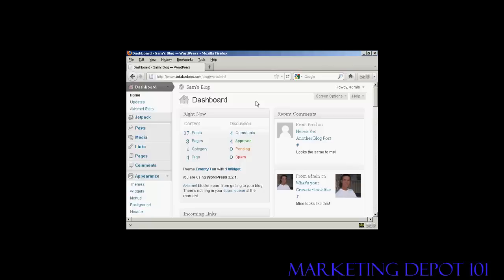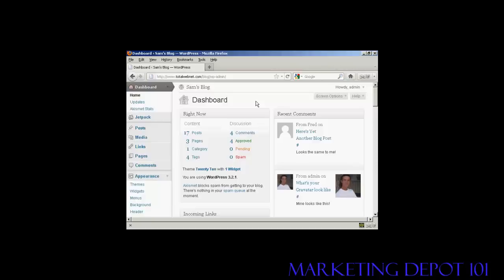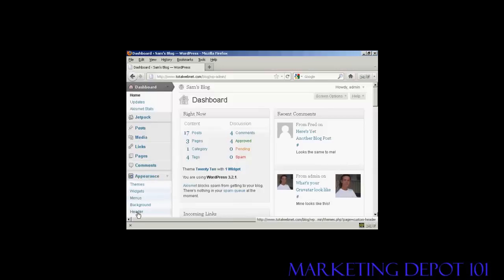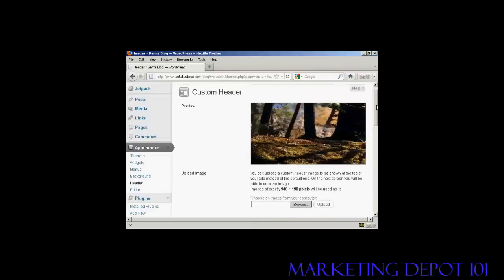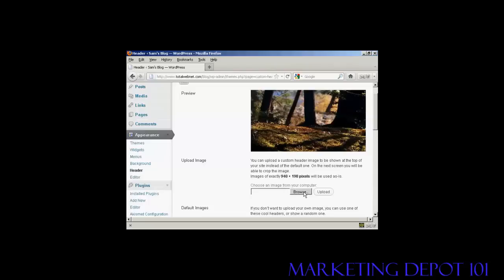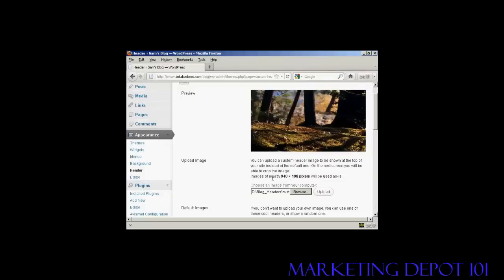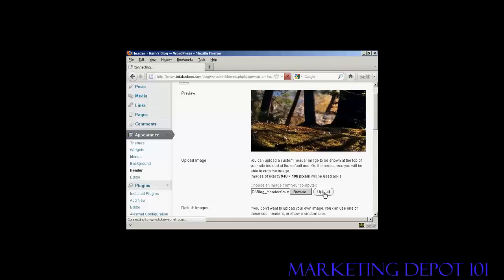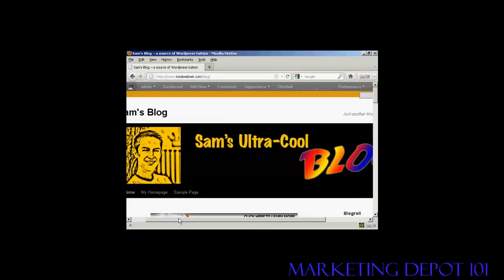How to Put a Custom Header in Your Blog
Video tutorial showing you How to Put a Custom Header in Your Blog.